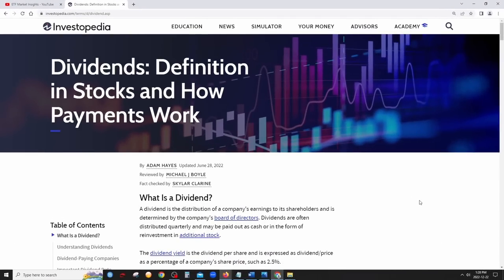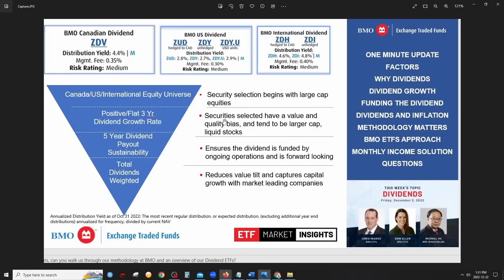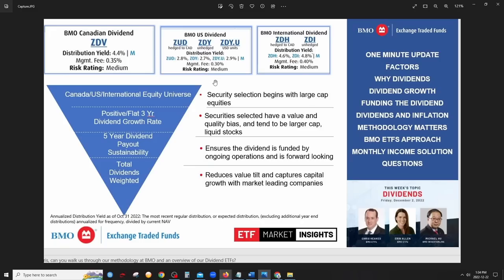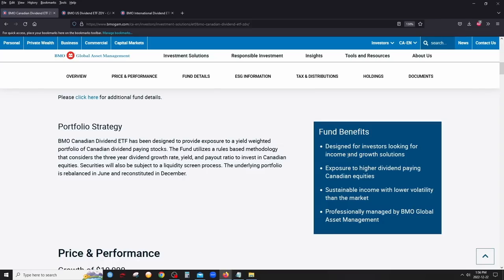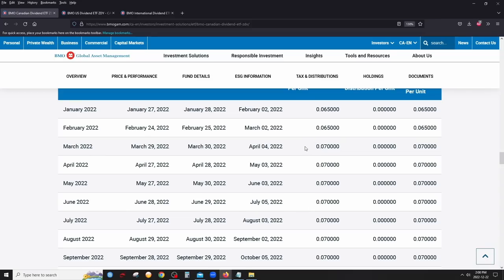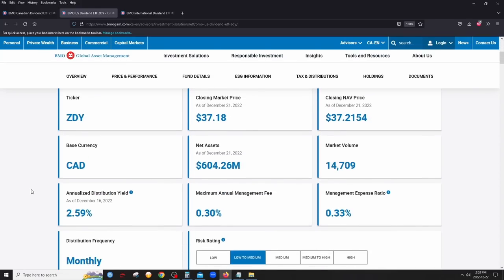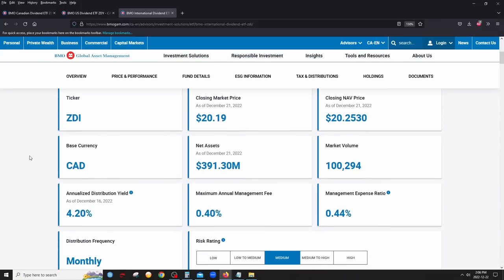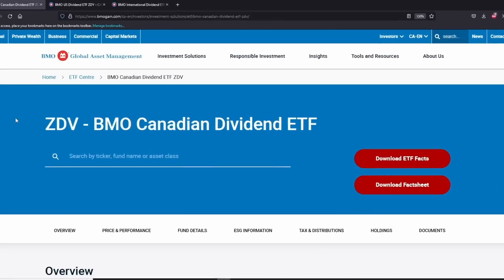Intro to Dividend ETFs | How to Invest in Dividend Stock Without Stock Picking!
Follow my Portfolio LIVE by Downloading Blossom: A FREE Mobile App for DIY Investors
You too can Share your Portfolio and be part of a Growing Community of DIY Investors

Get $50 worth of Commission Free Trades when you open a Questrade Account using this
or simply enter "PASSIVE50" in the Offer Code BOX when you open an account

Purchase my Digital Product: The Ultimate DIY Investing Package.Includes FREE Lifetime updates!

00:00 Intro
01:26 What is a Dividend?
03:02 BMO Dividend ETFs (ZDV, ZDY, ZDI) Overview
07:34 ZDV - Canadian Dividend ETF
15:37 ZDY - U.S. Dividend ETF
18:30 ZDI - International Dividend ETF
21:38 Advantages of Dividend ETFs

Mission:
Help everyday people invest on their own in order create their own source of Passive Income to enhance their quality of life and reach Financial Independence (FIRE)